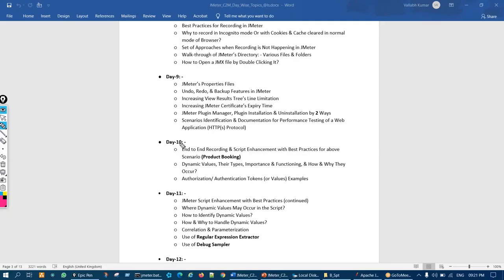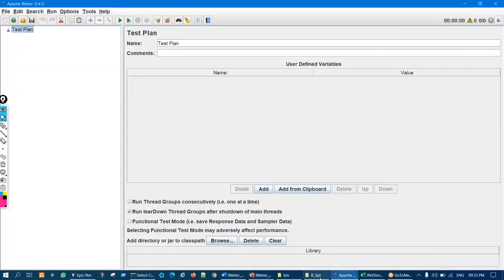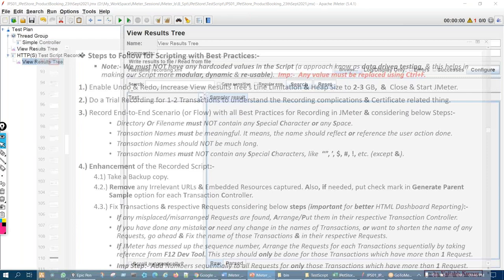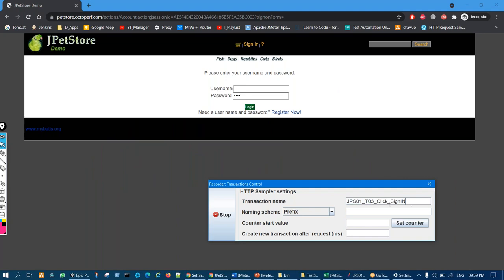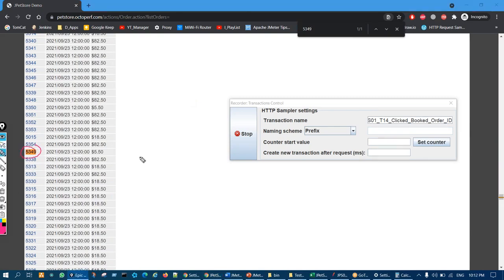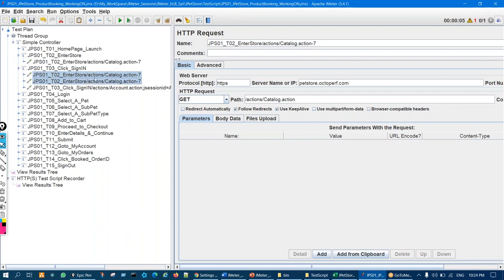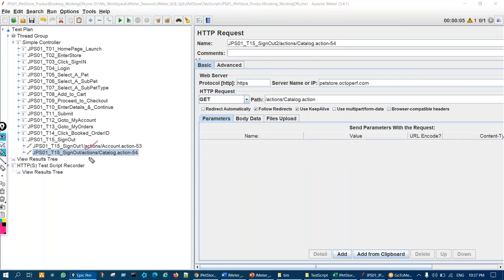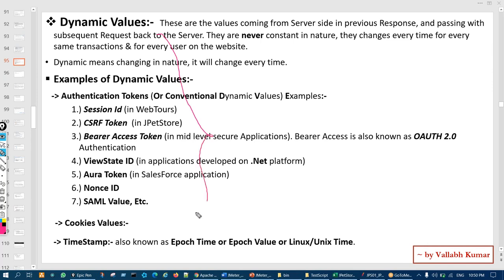Day-10-JMeter-Basics2Advanced with Groovy/Java/BeanShell & Realtime Projects-Ping @7291923030 to Buy